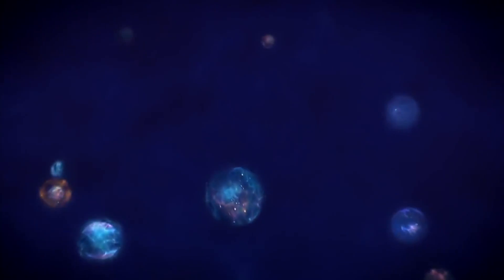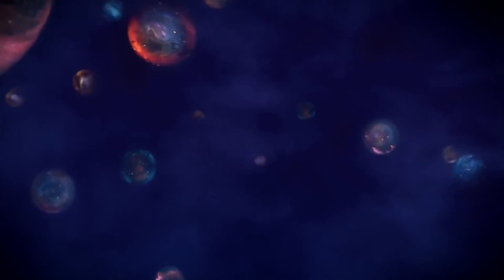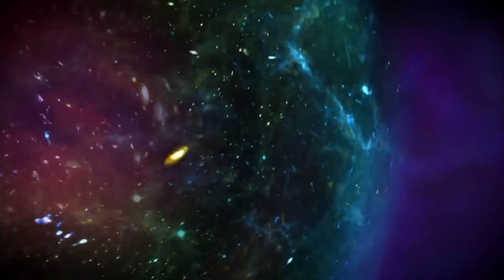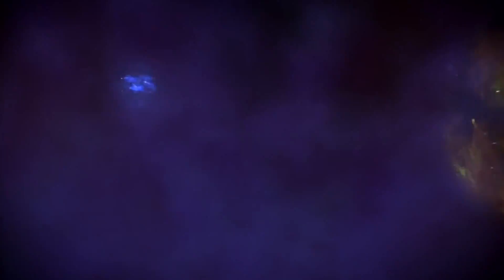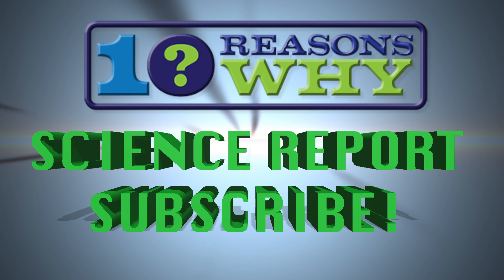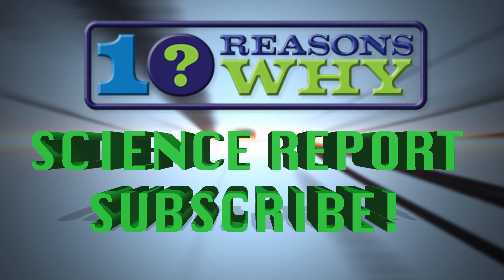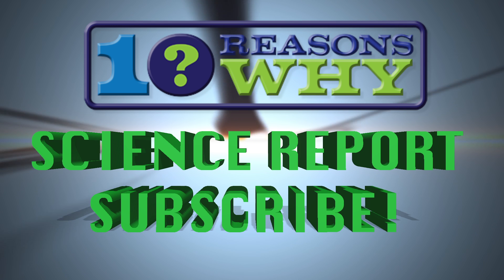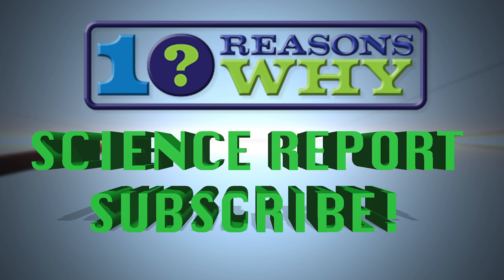Large Hadron Collide: Will Find Parallel Universes!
One of the team of physicists behind the experiment to find parallel universes, said: “Just as, many parallel sheets of paper, which are two dimensional objects [breadth and length] can exist in a third dimension [height], parallel universes can also exist in higher dimensions.”

“We predict that gravity can leak into extra dimensions, and if it does, then miniature black holes can be produced at the LHC.

Normally, when people think of the multi-verse, they think of the many-worlds interpretation of quantum mechanics, where every possibility is actualized.”

“This cannot be tested and so it is philosophy and not science.”

“This is not what we mean by parallel universes. What we mean is real universes in extra dimensions.”

“As gravity can flow out of our universe into the extra dimensions, such a model can be tested by the detection of mini black holes at the LHC.”

“We have calculated the energy at which we expect to detect these mini black holes in gravity’s rainbow’ [a new scientific theory]. If we detect mini black holes at this energy, then we will know that both gravity’s rainbow, and extra dimensions are correct.”

When the LHC is fired up the energy is measured in Tera-electron volts – a T.E.V.  is one trillion, electron Volts.
So far, the LHC has searched for mini black holes at energy levels below 5.3 T.E.V. But the latest study says this is too low.
Instead, the model predicts that black holes may form at energy levels of at least 9.5 T.E.V. , in six dimensions and 11.9 T.E.V. , in 10 dimensions.

So, will we find other universes? The research being done at the Large Hadron Collider may just find evidence of other dimensions, but what that means to us is still an unknown.